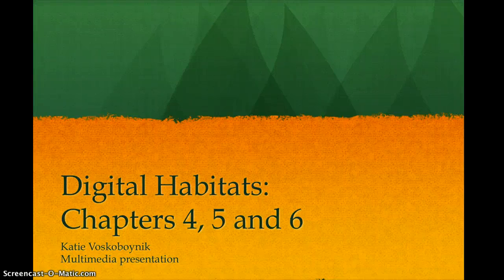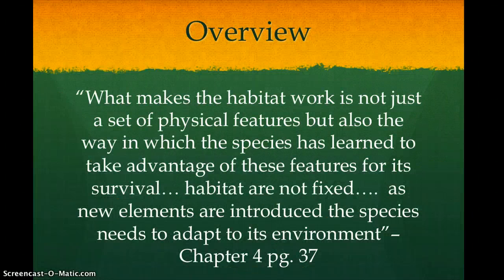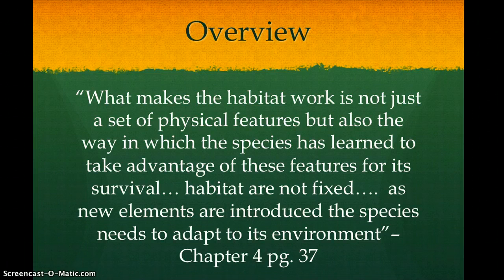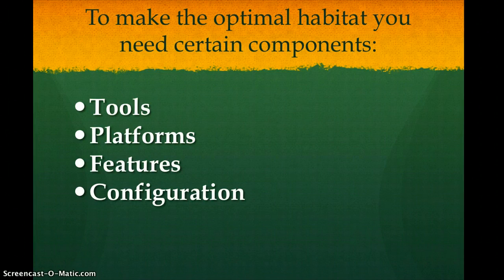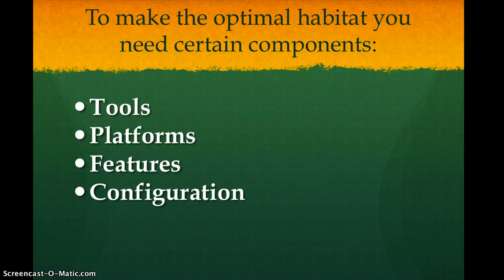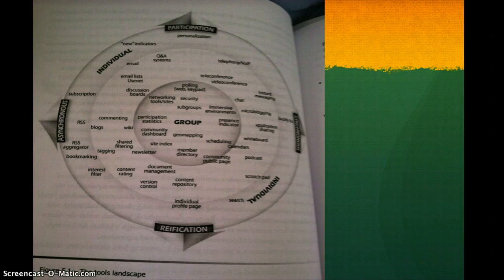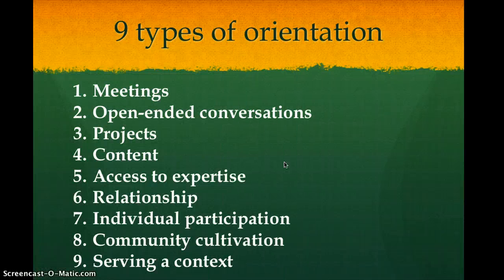Multimedia Presentation_Digital Habitats